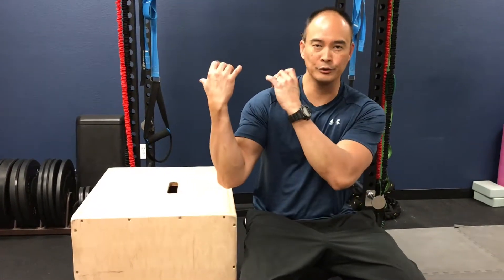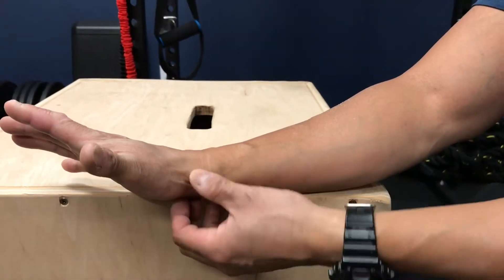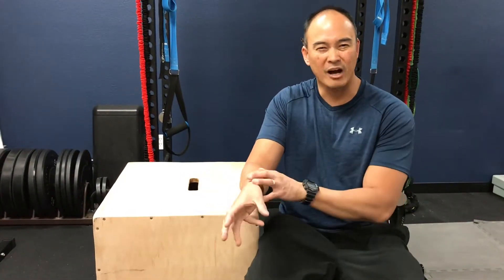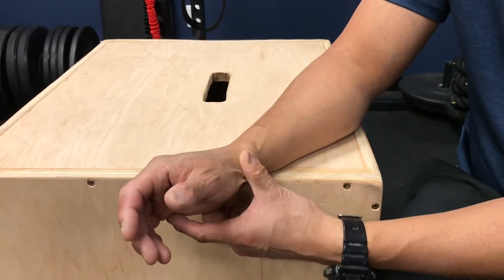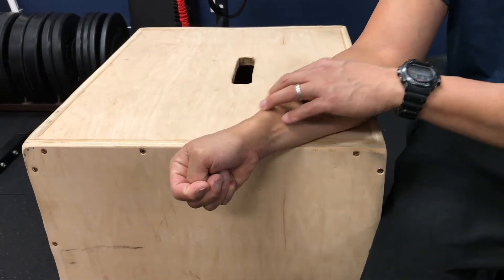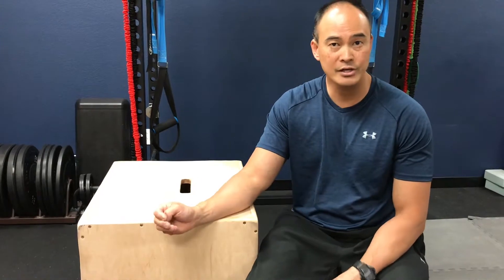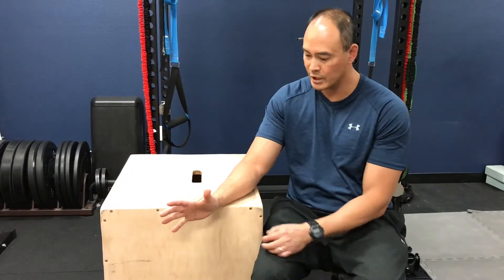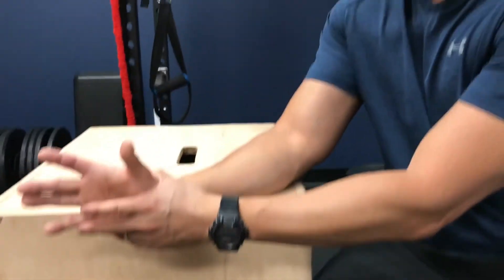4 Best Ways To Treat Wrist/Thumb Pain! De Quervain’s Tenosynovitis! | Dr Wil & Dr K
Our hands are amazing tools and pain in the wrists and/or thumbs can render them useless. De Quervain’s Syndrome/Tenosynovitis is a condition is which the tendons of the thumb become inflamed leading to scarring and adhesions causing loss of motion and pain. Musicians, carpenters, mechanics, and therapists are the most susceptible. Add these exercises for relief.